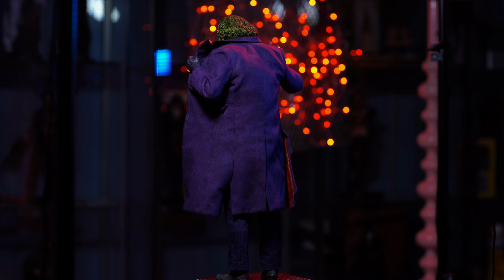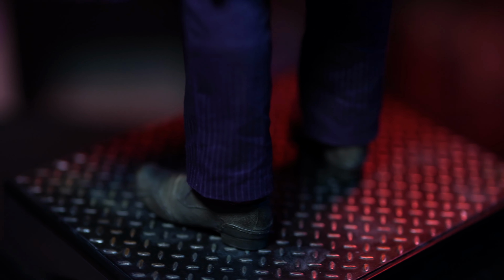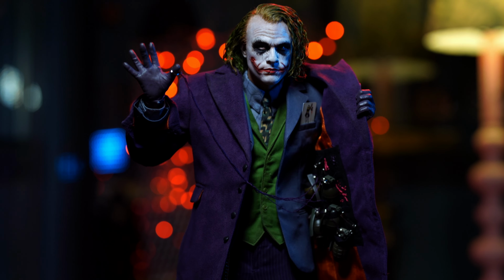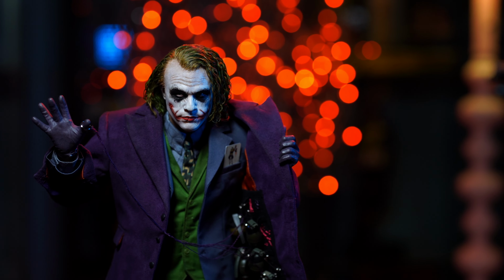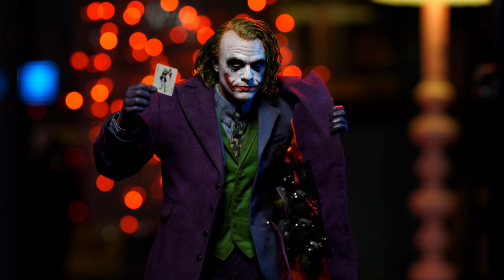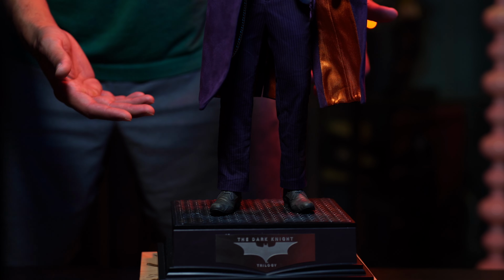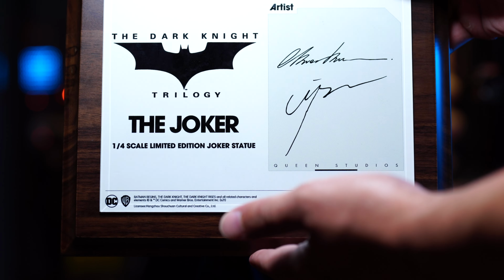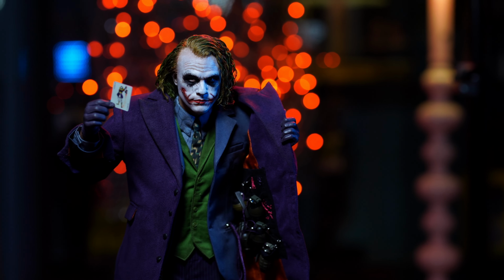Queen Studios Heath Ledger Joker 1/4 Scale Statue Review 4K